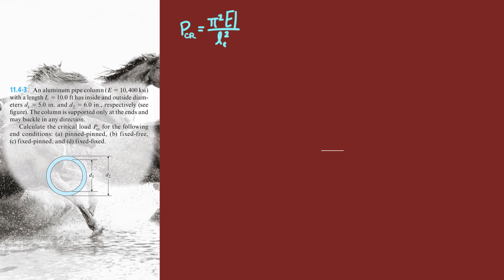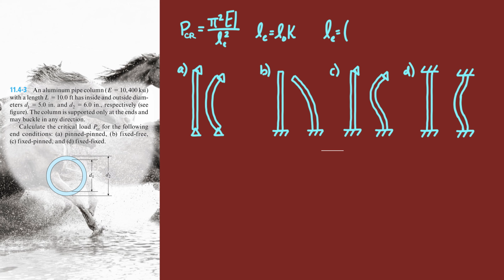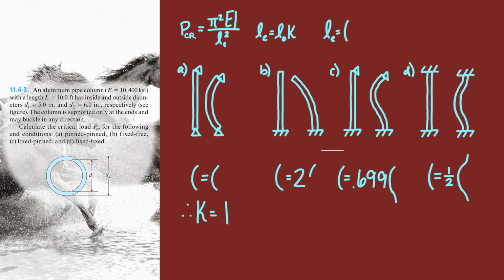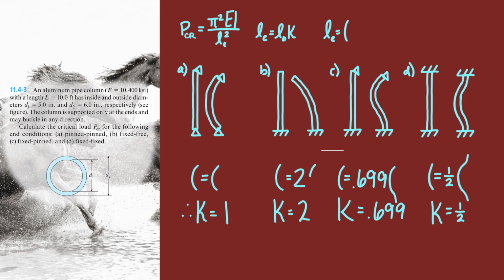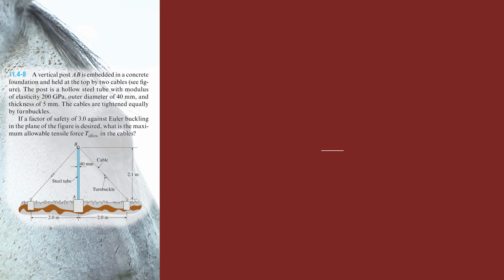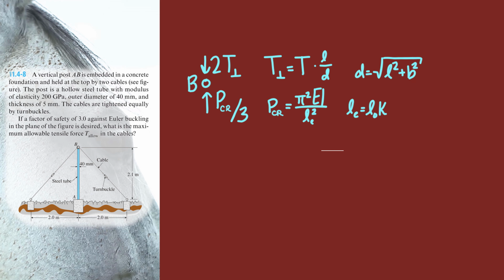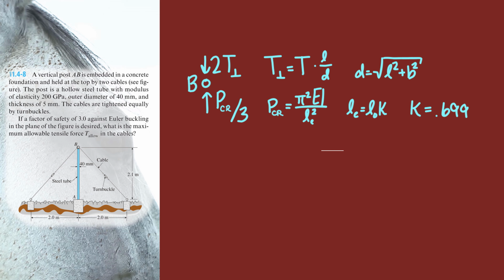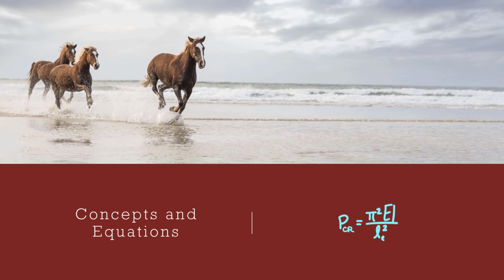BYU CCE 203 Scott Hw 42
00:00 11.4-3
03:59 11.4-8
07:20 Critical Load

This video is using the instrumental version found in the same track as above. The individual song does not have a link and must be found in the track
"Roa - Lights" is under a Creative Commons (CC-BY-3.0) License.

Images that I do not own are from Creative Commons or adapted from Cengage Learning material.